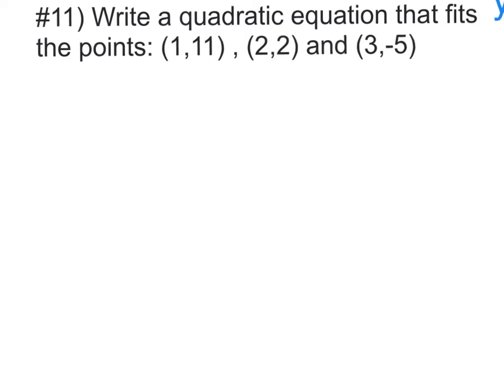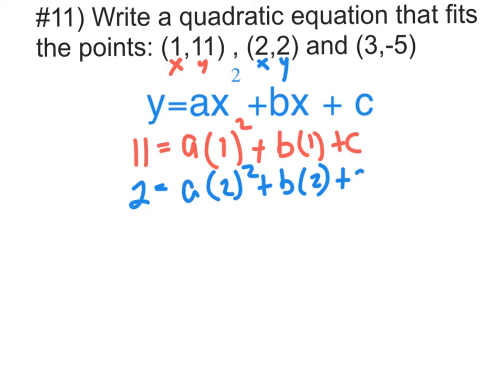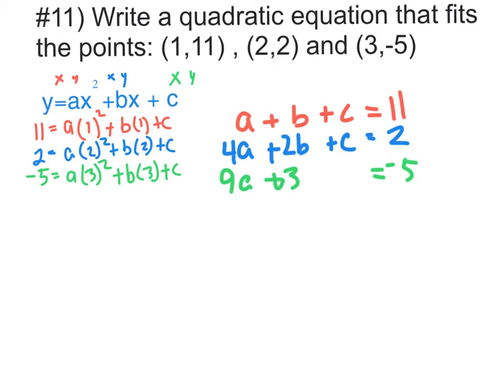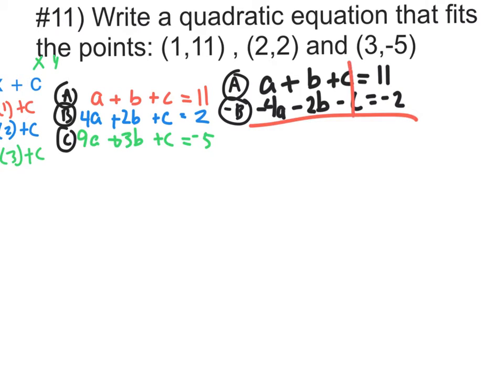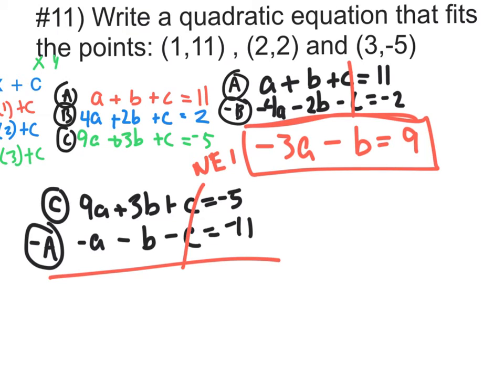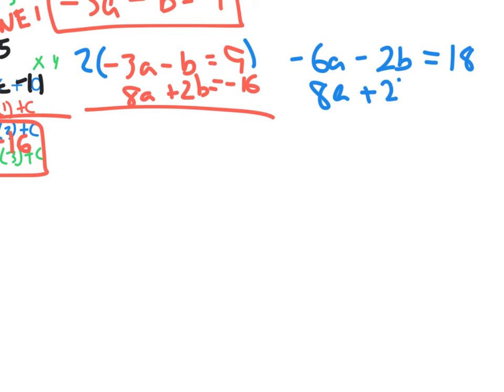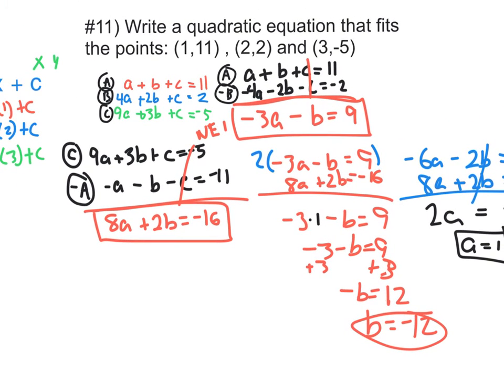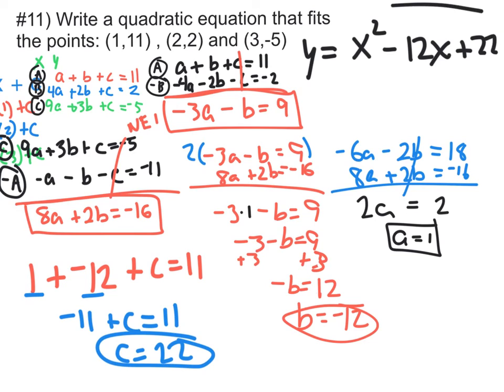writing quadratic given 3 points #7 pq2.8